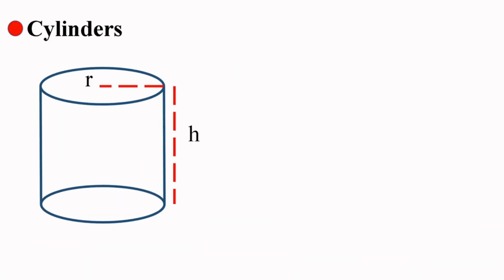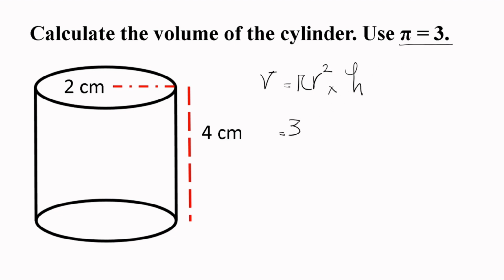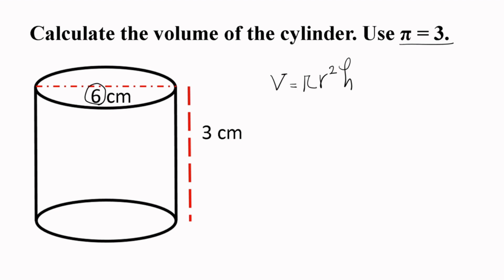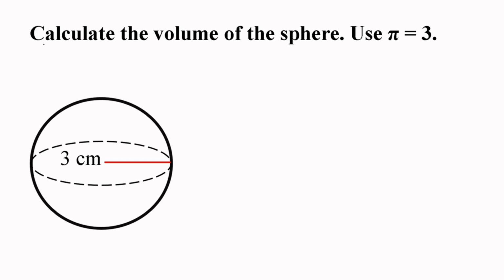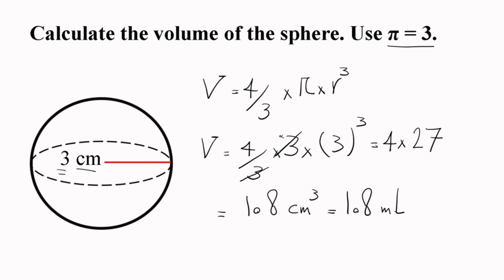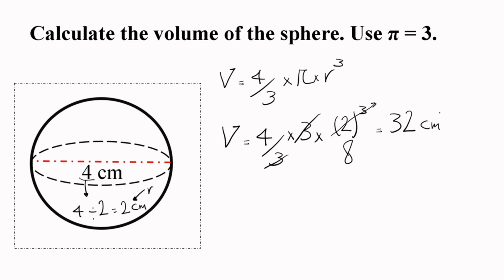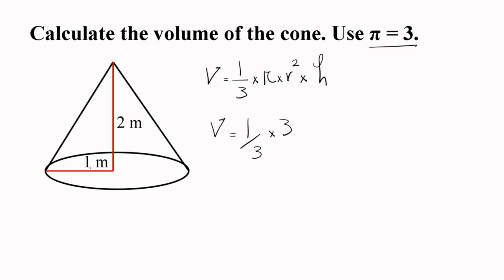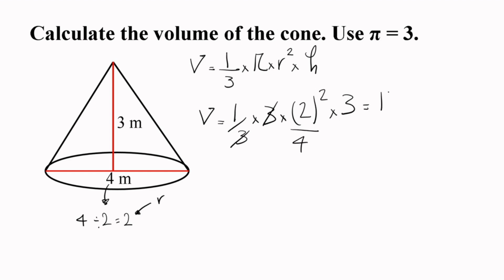Volume Formulas Made Simple | Cylinders, Spheres, Cones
Master the essential geometry formulas you need for math, chemistry, and physics! In this clear, step-by-step tutorial, I break down how to calculate the volume of three crucial 3D shapes: cylinders, spheres, and cones. You'll learn each formula, see practical examples, and understand why this skill is vital—especially for topics like density calculations in Physics IGCSE.

In this lesson, you’ll learn:
✅ The exact formula and method for finding the volume of a cylinder.
✅ How to calculate the volume of a sphere.
✅ How to apply these formulas to solve real problems.

📚 Perfect For:
• High school math students (Geometry)
• IGCSE / GCSE Physics students (for density & displacement)
• Chemistry students (for gas laws & calculations involving containers)
• Anyone needing a quick, clear refresher on these key formulas.

CHAPTERS / TIMESTAMPS:
00:00 - Introduction: Why Volume Matters in Science & Math
00:30 - Volume of Cylinders
04:00 - Volume of Spheres
07:00 - Volume of Cones
09:34 - Your Homework Challenge

💡 Pro Tip: These formulas are not just for math class! In Physics, you’ll use them constantly to calculate density (ρ = m/V) or to find the mass of an object when you know its material. Memorize them once, use them everywhere!

Need help with Density? Check out our full playlist on measurement and properties of matter!